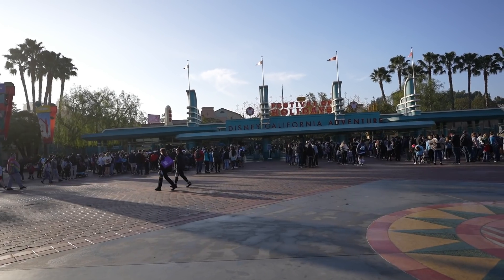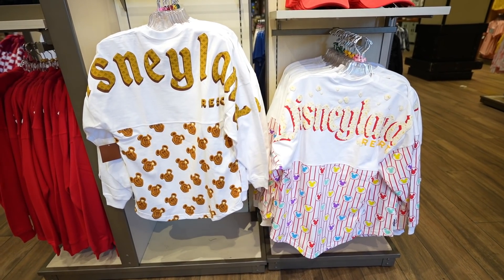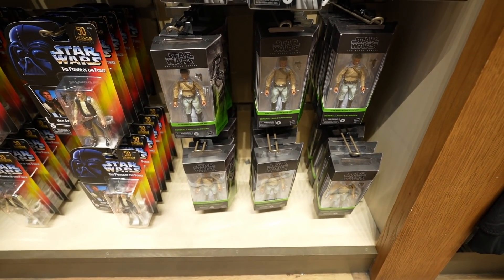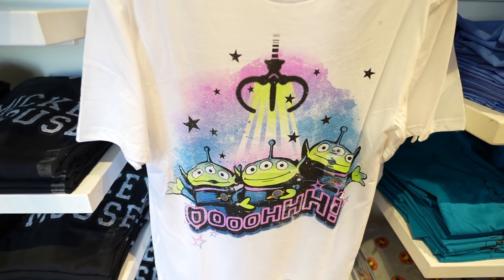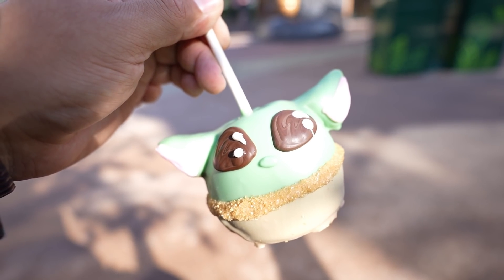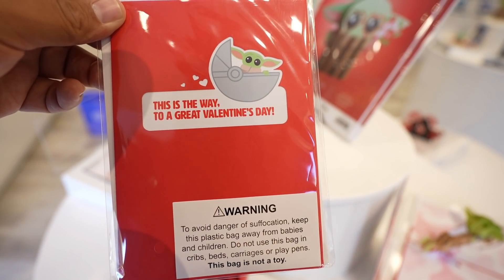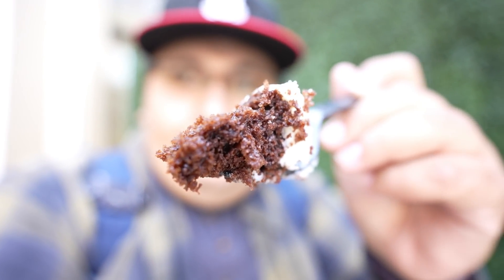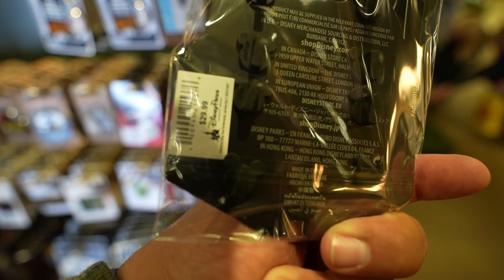Valentines Day Cards Have Arrived At The Disneyland Resort | New Treat At Marcelines Confectionary